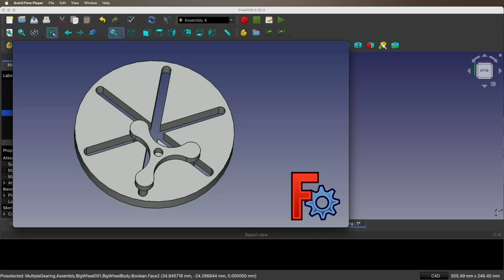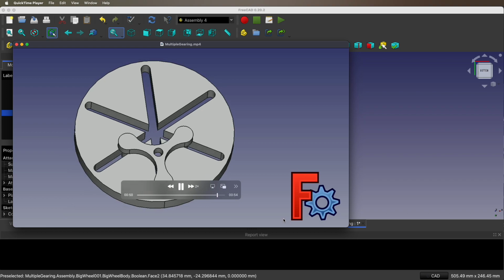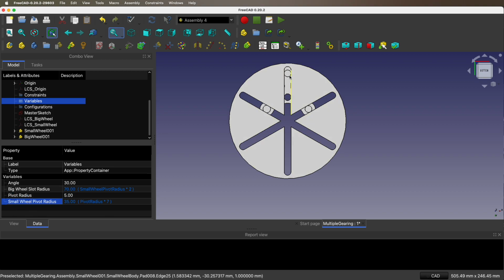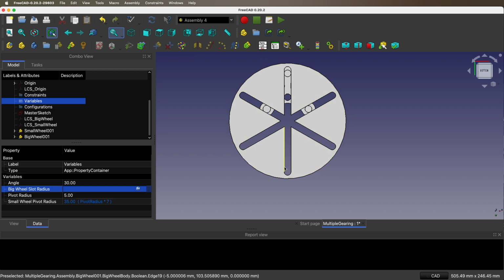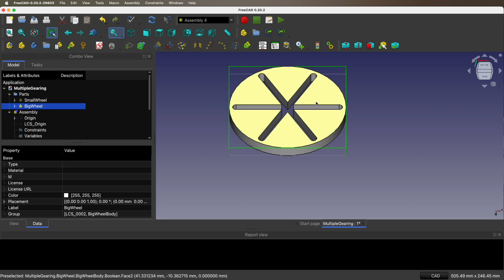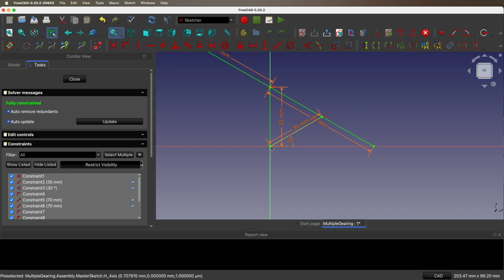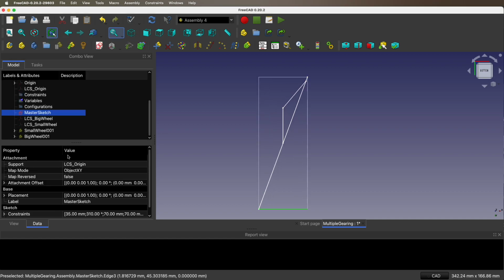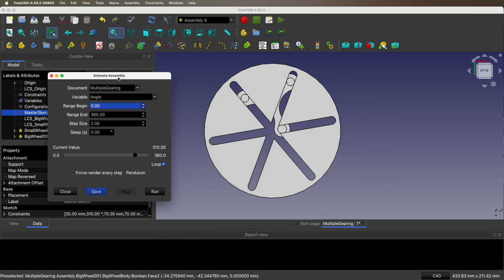Model and animate a Multiple Gearing Mechanism in FreeCAD Assembly 4.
Shows how to model and animate a multiple gearing mechanism in FreeCAD Assembly 4. This 'Multiple Gearing' mechanism comes out of the '507 Mechanical Movements' book of Henry T. Brown, it's #27. It translates a rotary movement into another rotary movement where the two rotations have a different speed.